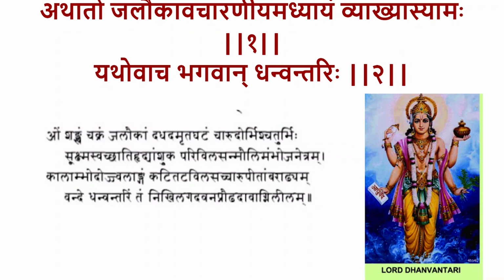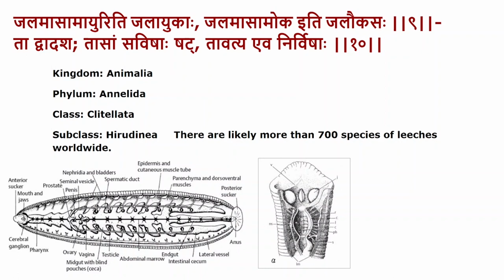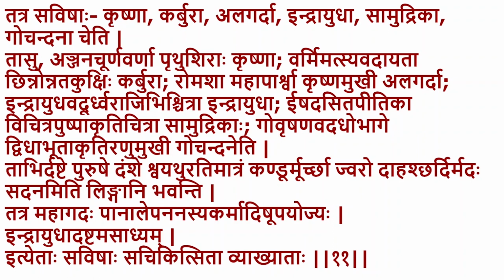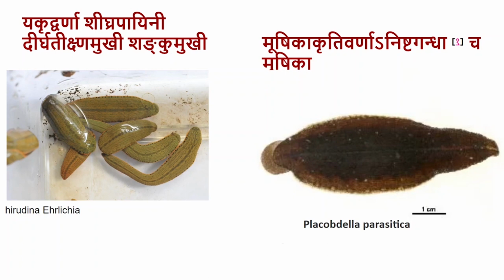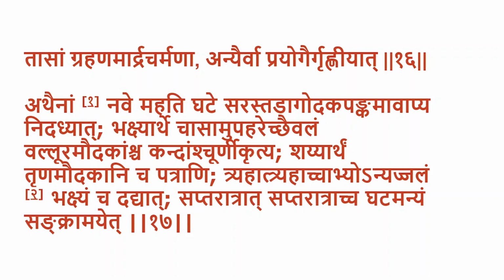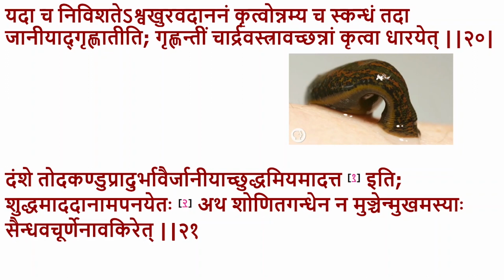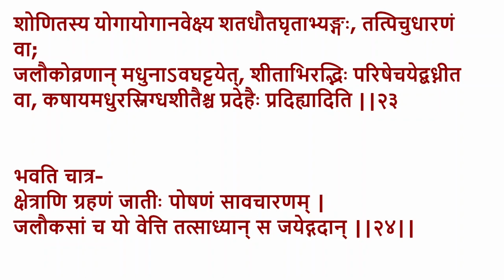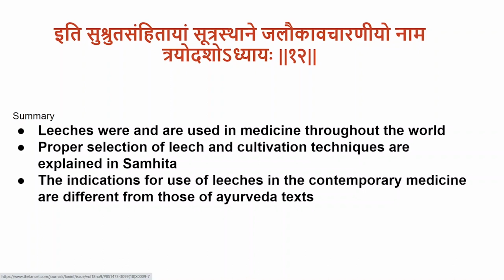Lecture on "Jaloukavacharana " (Chapter- 13) By- Prof. Muralidhara Sharma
Lecture on
"Jaloukavacharana " (Chapter- 13)
  By- Prof. Muralidhara Sharma

Ayurveda Network is Established under PMMMNMTT scheme of the Ministry of Education, and supported by the Ministry of Ayush under “Ayurgyan” Central Sector Scheme for “Web-based (on-line) educational programs” being coordinated by Rashtriya Ayurveda Vidyapeeth, New Delhi